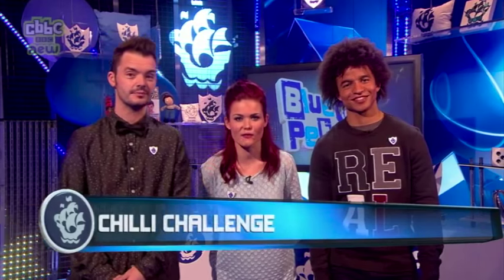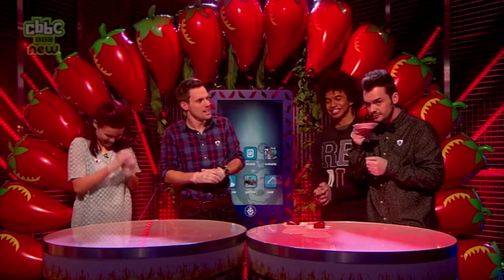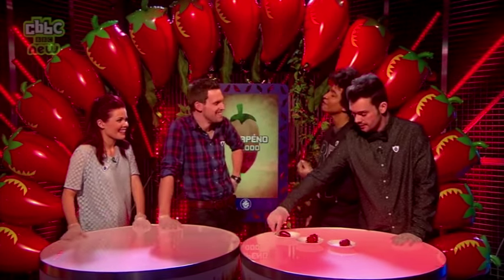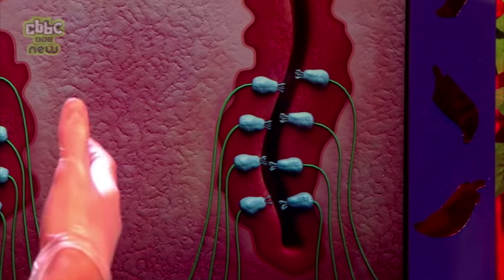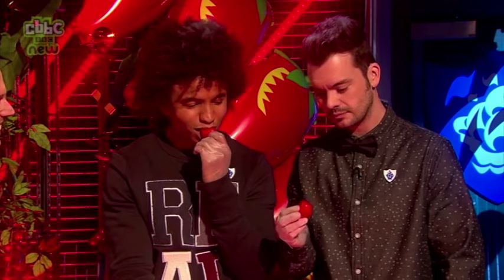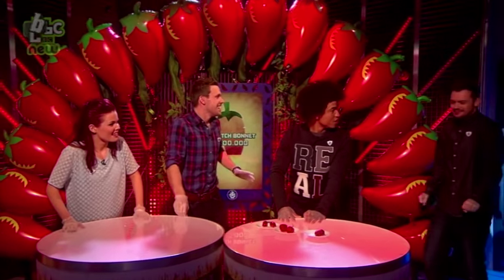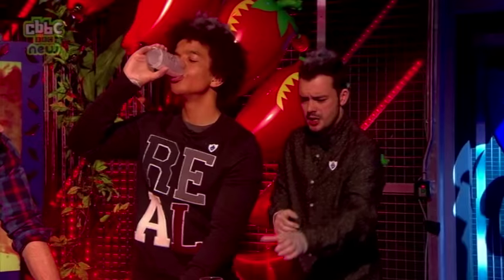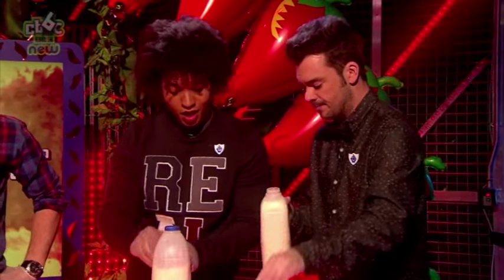Why Are Chillies Hot? - Blue Peter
Blue Peter's Resident Science Guy, Greg Foot, gives Barney and Radzi a chilli challenge and explores why chillies taste hot, even when they're cold!

Greg Foot is a Science Presenter on TV, on YouTube, on Stage and an Engagement Fellow for The Wellcome Trust. For more of what Greg gets up to check out his